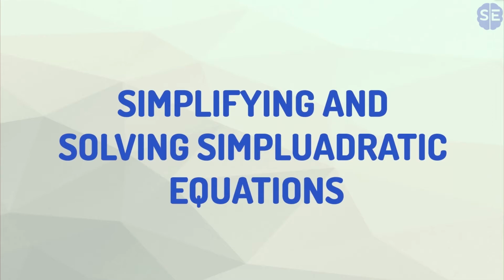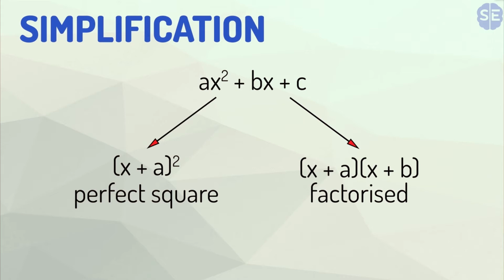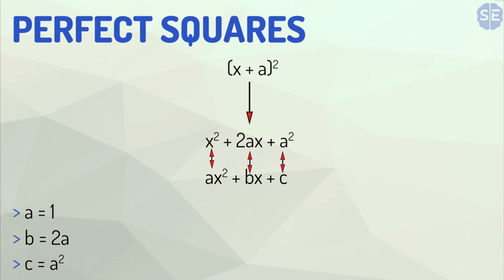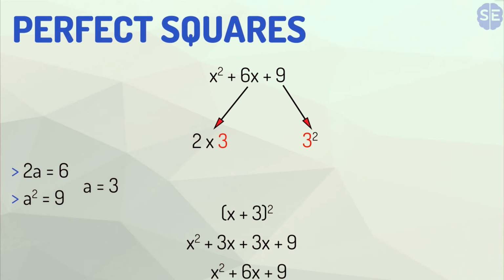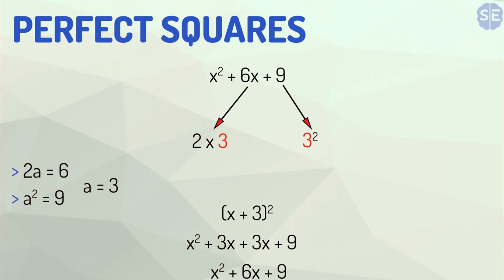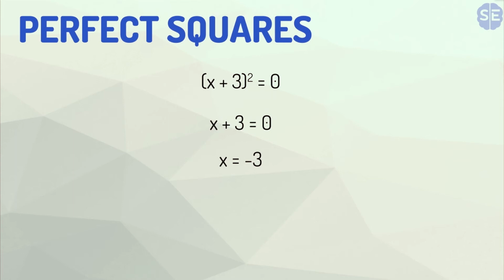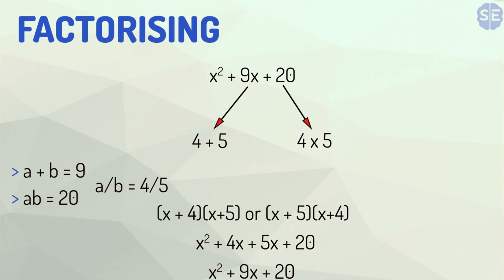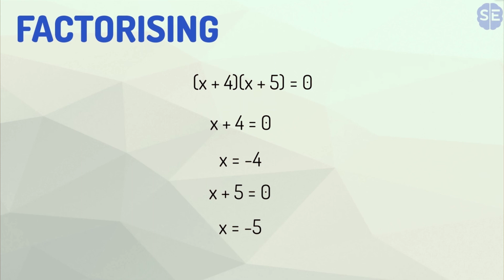[Maths] Simplyfying and Solving Simple Quadratic Equations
Its free and it would help this channel become monetised. These videos do require effort, after all.
Any other contributions such as sharing, recommending or liking the video is greatly appreciated.

Interested in more? Check out the large variety of educational videos on this channel.